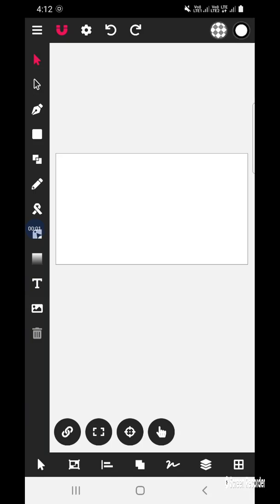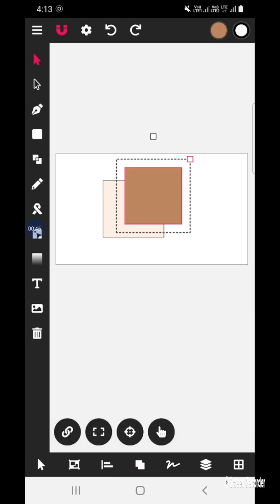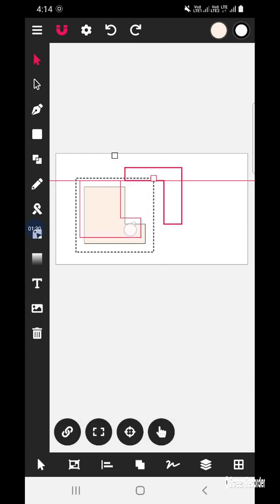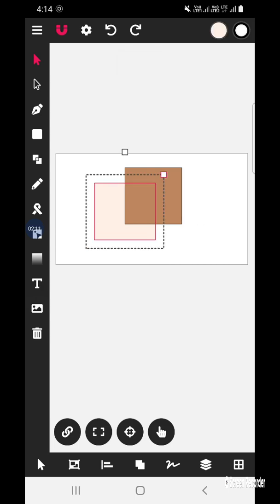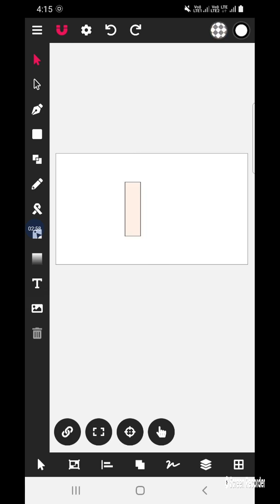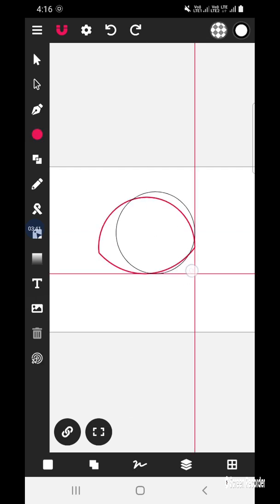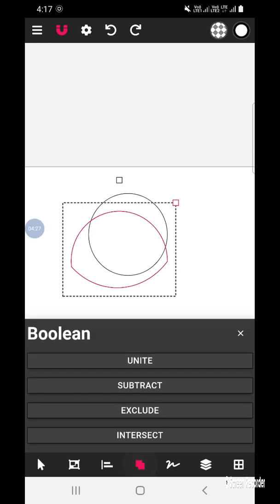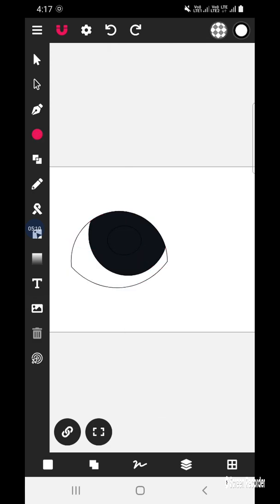How To Use Vector Ink App : Crop Shapes | English Tutorial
Hari Om, This tutorial explains how to use boolean task feature in vector ink app .This is like a pathfinder tool used in adobe illustrator.

In this video I have explained in simple language how to use different shapes and subtools in shapes as well as using boolean tasks in vector ink  .
how to use polygon tool in vector ink.
how scale up and down , scale to centre , how to use star tool in vector ink .

Here i have also explained the concept of fill and stroke , which is very similar in adobe illustrator.

How to use boolean task in vector ink , is really important to know.
with this feature , you can crop shapes , unite shapes, subtract shapes , intersect shapes and exclude shapes .

using these tips carefully you can create
using vector ink .

In many ways vectorinkapp is adobeillustraorlikeapp mobilekaillustrator .

Ambadnya.(Thank You).

link to download and install vector ink app